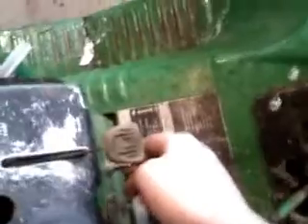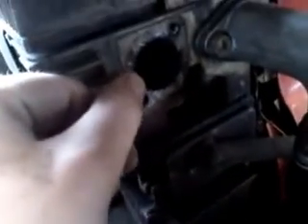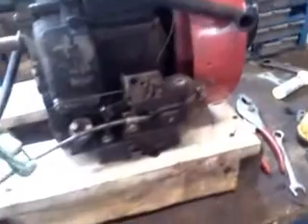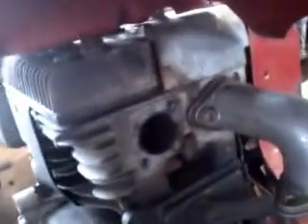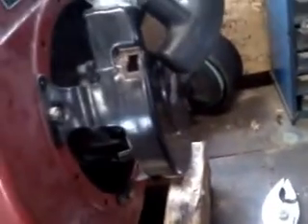my update of junk stuff not junk its good stuff